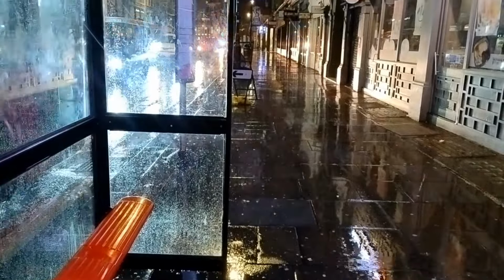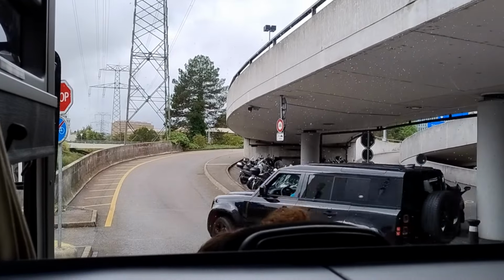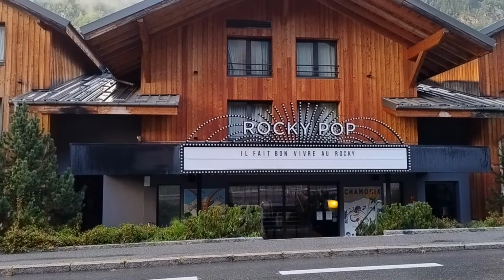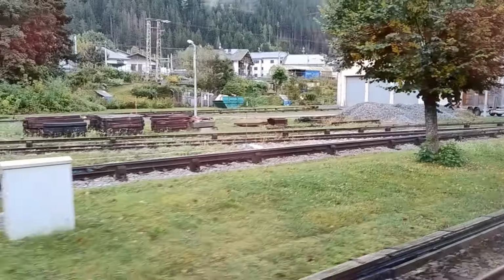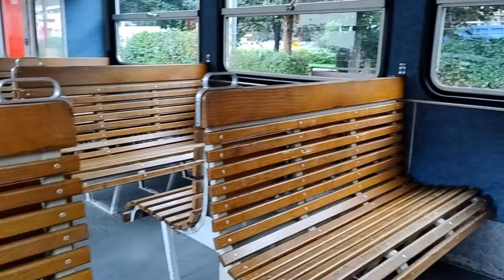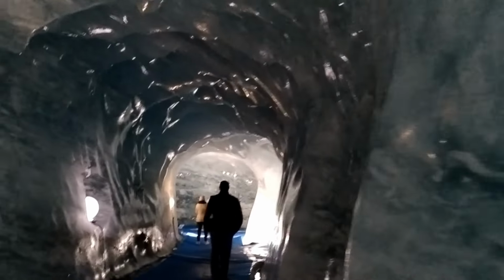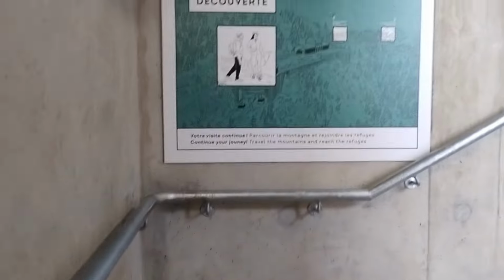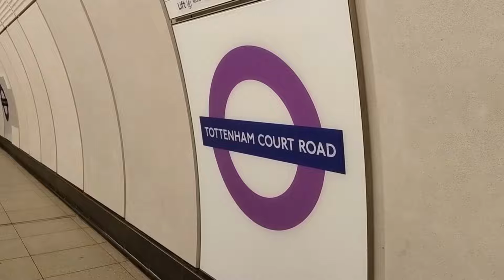Experience the BEST Day Trip from Geneva to Chamonix Mont Blanc!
Join me on a 24-hour budget adventure to Chamonix Mont Blanc, traveling from London to Geneva and staying overnight at the Rockypop Hotel in Les Houches. Discover the best things to do off-season in summer and autumn (filmed in September), including breathtaking views, hidden gems, and affordable travel tips.

0:00 Piccadilly Circus, London
0:30 Victoria Coach Station
2:00 Luton Airport
2:30 easyJet Flight
4:00 Geneva Airport
6:00 Swiss Tours Coach
8:00 Geneva City Centre
13:00 Aguille Du Midi
14:00 Les Houches, RockyPop Hotel
18:44 Mont Blanc Express Ride
25:30 Chamonix Centre
26:00 Brevent Cable Car
27:20 Montervers Railway
32:00 Mer de Glace Cable Car
37:00 Ice Cave
45:00 Swiss Tours Return Journey
47:00 Geneva Airport easyJet
49:00 London Gatwick Airport